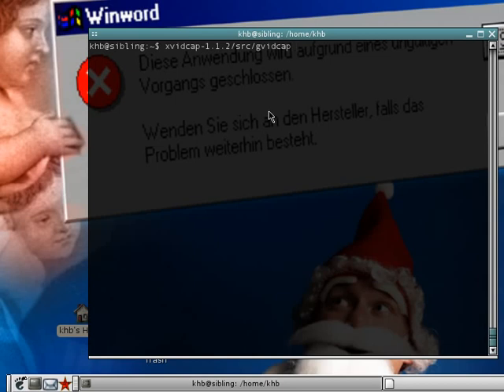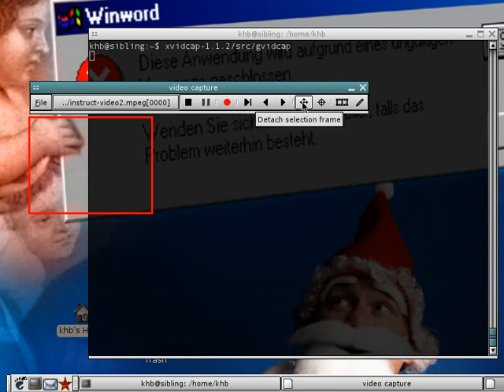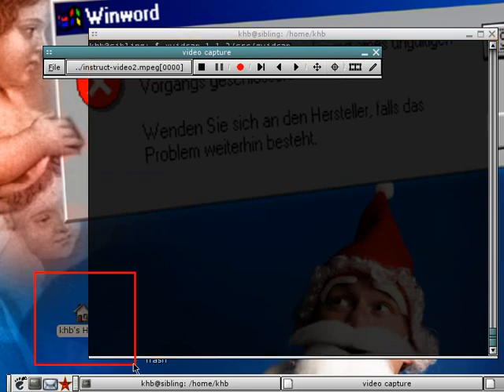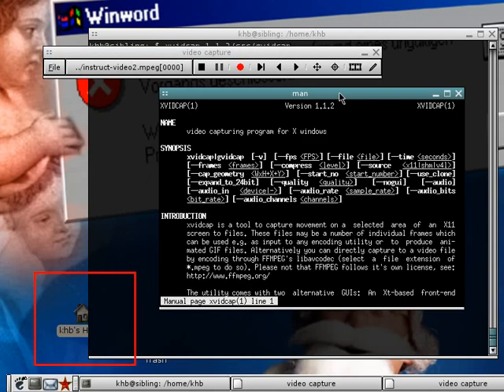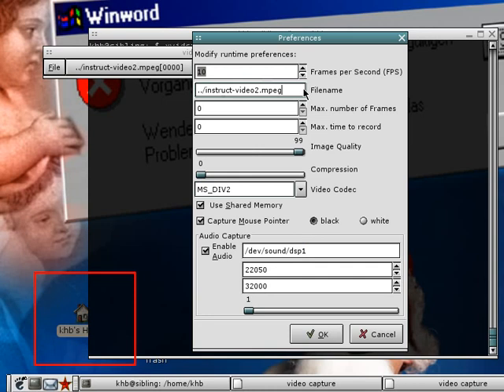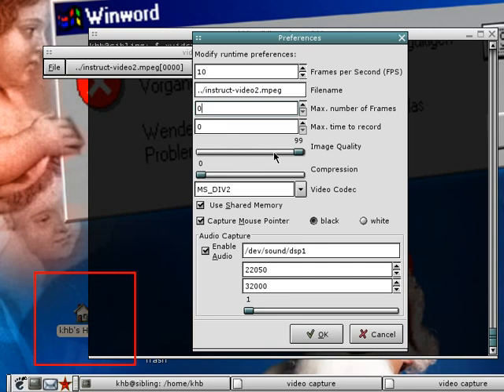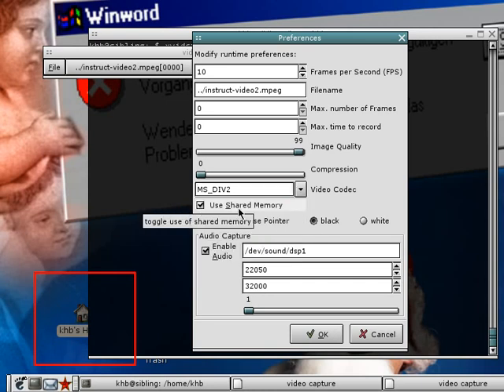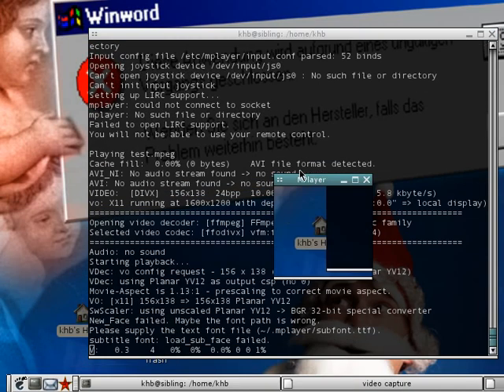XVidCap tutorial video...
A "vintage" instructional video about the veteran Linux screen-recorder XVidCap. made by its original developer, MANY years ago! Do be aware that the appearance, and button 'functions', have changed somewhat between this one and the final build...